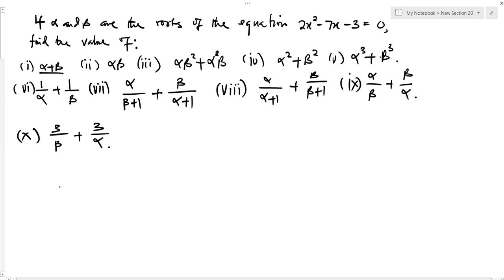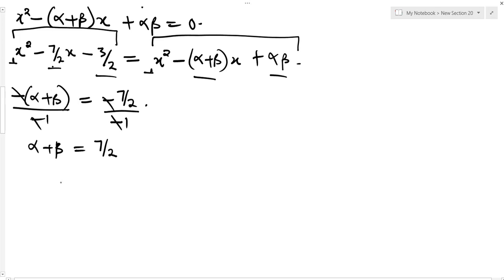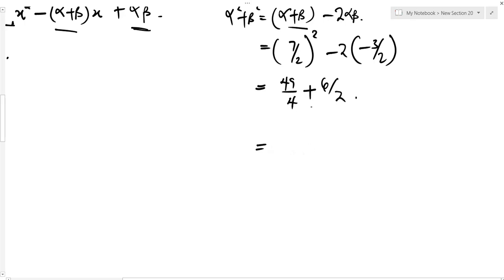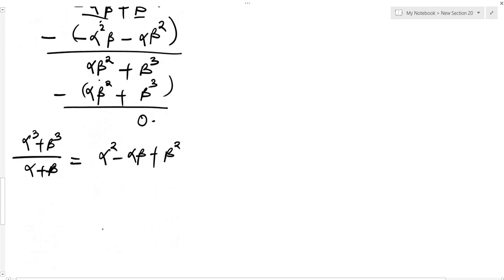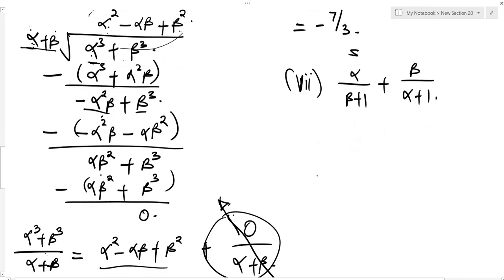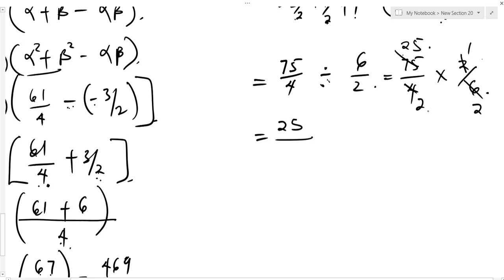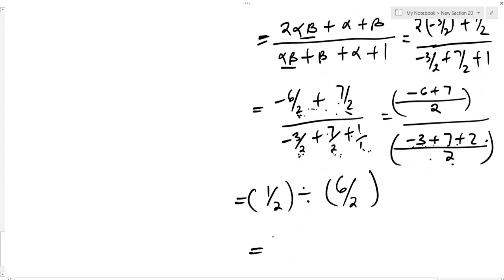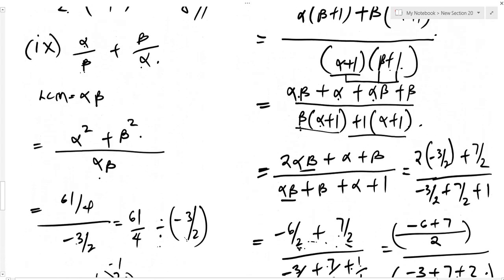Learn to solve the following expressions: